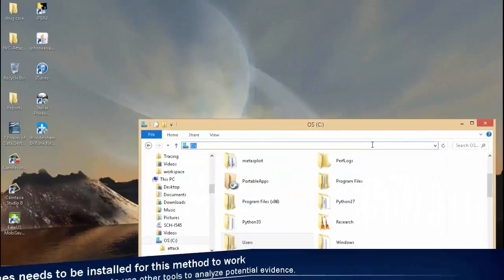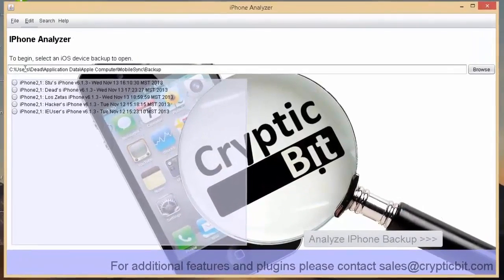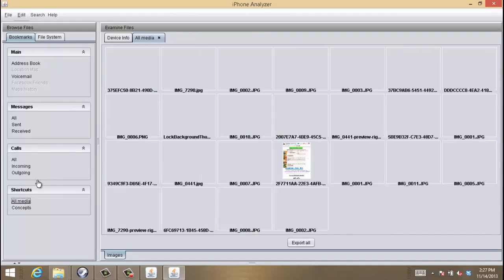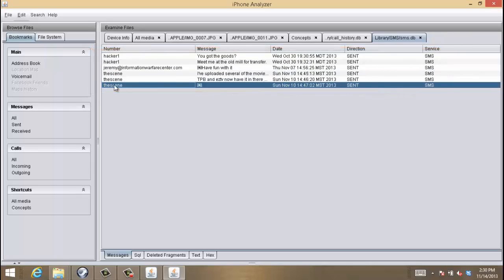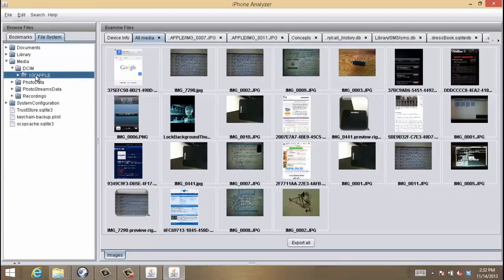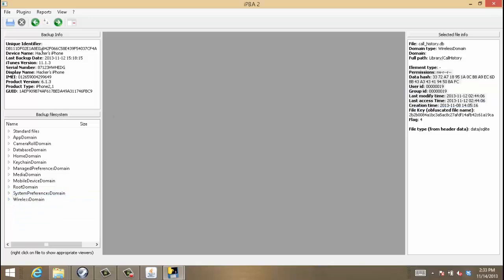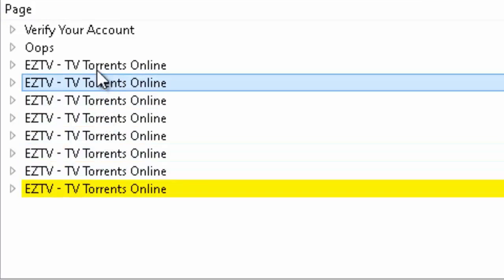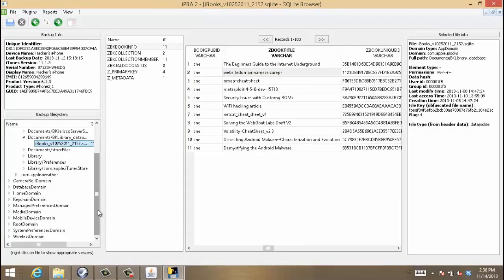Bonus IPhone Forensics